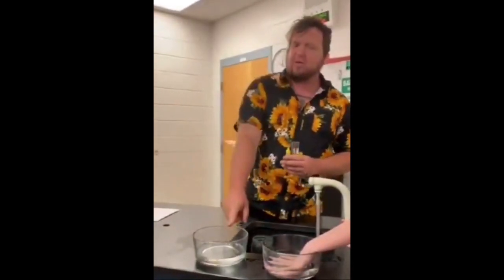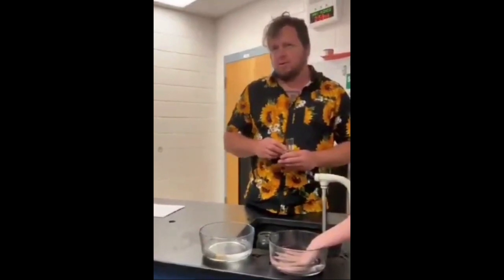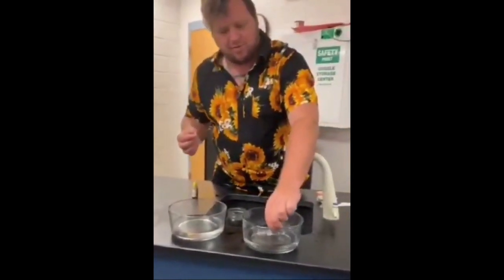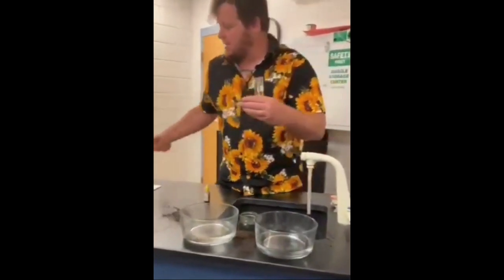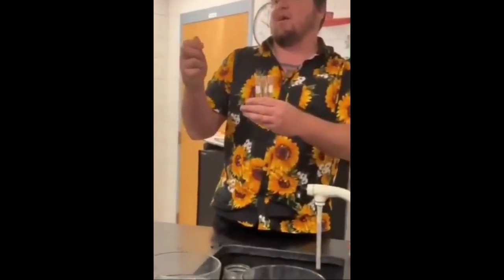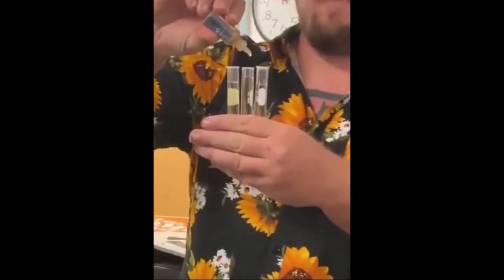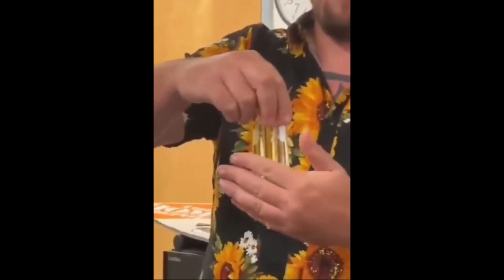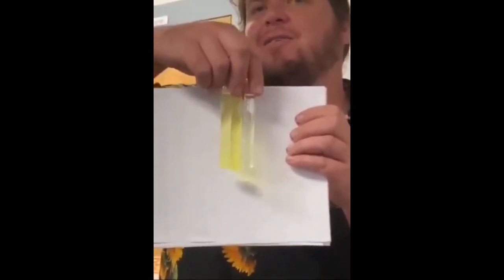"chlor-IN"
2 Corinthians 2 : 11 “Lest Satan should get an advantage of us: for we are not ignorant of his devices.”

GET SAVED NOW !!
1 Corinthians 15:1-4
“ 1 Moreover, brethren, I declare unto you the gospel which I preached unto you, which also ye have received, and wherein ye stand;
2 By which also ye are saved, if ye keep in memory what I preached unto you, unless ye have believed in vain.
3 For I delivered unto you first of all that which I also received, how that Christ died for our sins according to the scriptures;
4 And that he was buried, and that he rose again the third day according to the scriptures ”

Romans 10:9-10
10 For with the heart man believeth unto righteousness; and with the mouth confession is made unto salvation. “

“ For whosoever shall call upon the name of the Lord shall be saved. “

2 Timothy 2 :19
 “ Nevertheless the foundation of God standeth sure, having this seal, The Lord knoweth them that are his. And, Let every one that nameth the name of Christ depart from iniquity. “